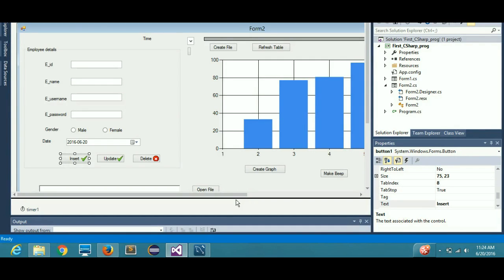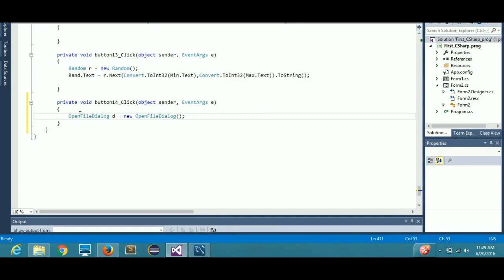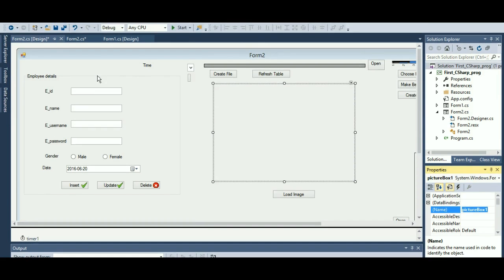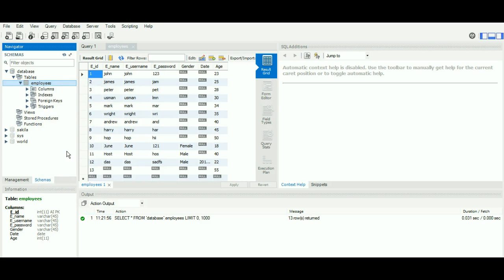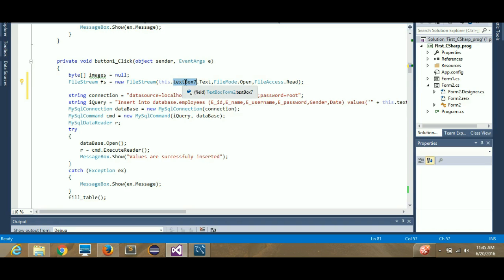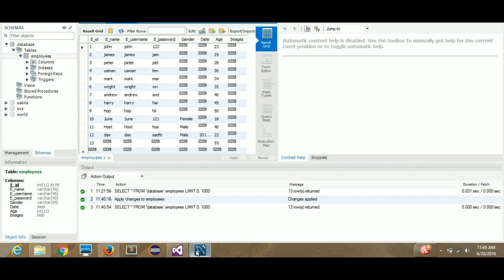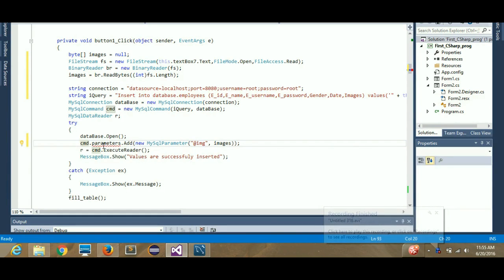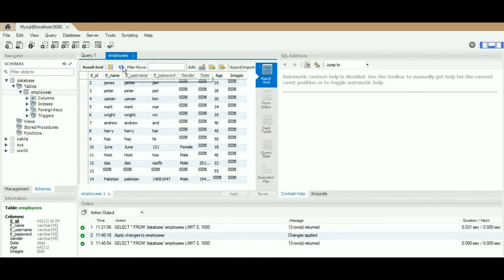C# 35: How to Insert Images into Database Using C#(Step By Step)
In this video you will learn to insert images into database using C#.